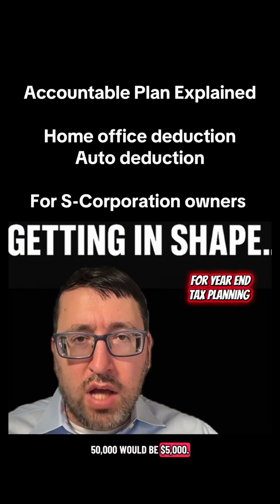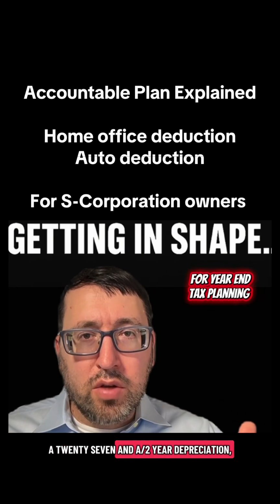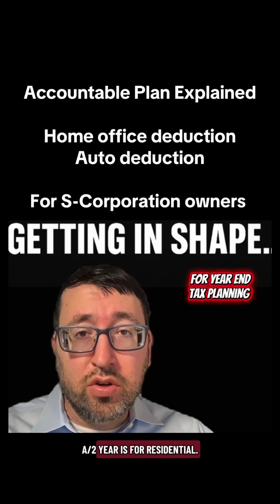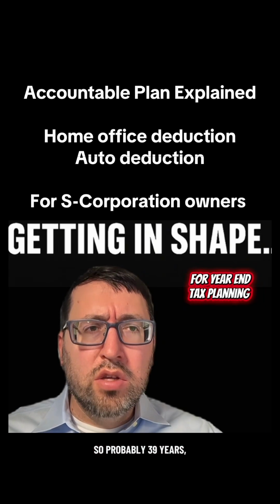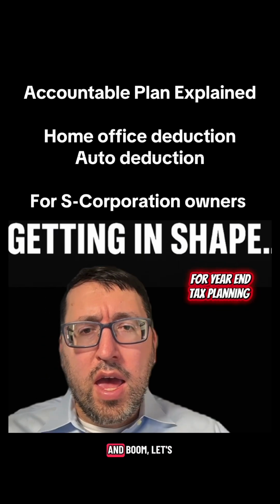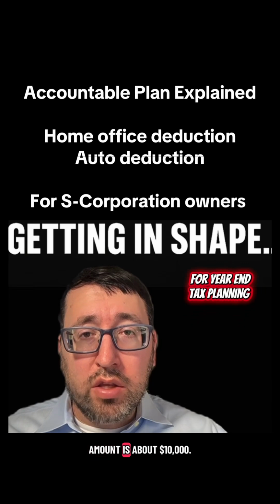Accountable plan for S -Corporation owners: home office and auto deduction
Understanding Accountable Plans, Auto Deductions, and Home Office Deductions: What You Need to Know

If you’re a business owner or self-employed, maximizing your tax deductions is key. Here’s a quick guide to three powerful tools: accountable plans, auto (vehicle) deductions, and the home office deduction. Plus, what documentation you need and how to calculate each.

1. Accountable Plans

How it works:

The plan must require employees to substantiate expenses (receipts, mileage logs, etc.) within a reasonable time.

Any excess reimbursement must be returned to the employer.

Documentation Needed:

Receipts for expenses (meals, travel, supplies, etc.)
Mileage logs for vehicle use
Expense reports submitted to the employer

Calculation:

Only actual, substantiated business expenses are reimbursed.
No income is reported for the employee if the plan rules are followed.

2. Auto (Vehicle) Deduction

Two methods:

Standard Mileage Rate: Multiply business miles driven by the IRS rate (e.g., 65.5 cents/mile for 2023).
Actual Expense Method: Deduct the business percentage of actual expenses (gas, maintenance, insurance, depreciation, etc.).

Documentation Needed:

Mileage log (date, miles, business purpose)
Receipts for actual expenses (if using actual method)

Calculation:

Standard Mileage: Total business miles × IRS rate.
Actual Expense: (Total expenses) × (Business miles ÷ Total miles).

3. Home Office Deduction

Two methods:

Simplified Method: $5 per square foot, up to 300 sq. ft. (max $1,500).

Regular Method: Deduct the business percentage of actual home expenses (rent, mortgage interest, utilities, insurance, etc.).

Documentation Needed:

Floor plan or measurement of home office space
Receipts for home expenses

Evidence of exclusive and regular business use

Calculation:

Simplified: Square footage × $5.
Regular: (Home office sq. ft. ÷ Total home sq. ft.) × Total eligible expenses.

Key Takeaway:

 Good documentation is critical—keep receipts, logs, and records to support your deductions. Calculating these deductions correctly can save you thousands at tax time!